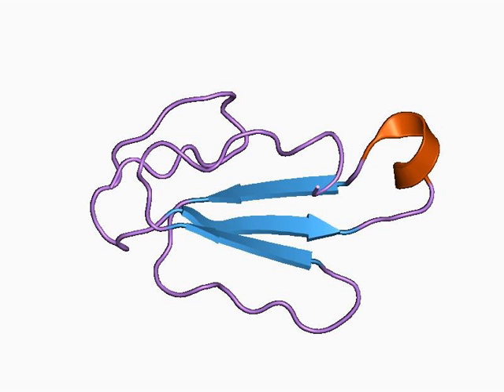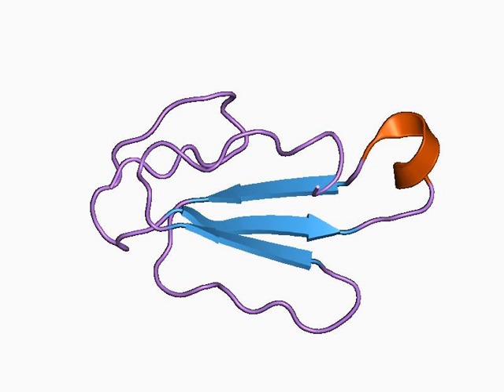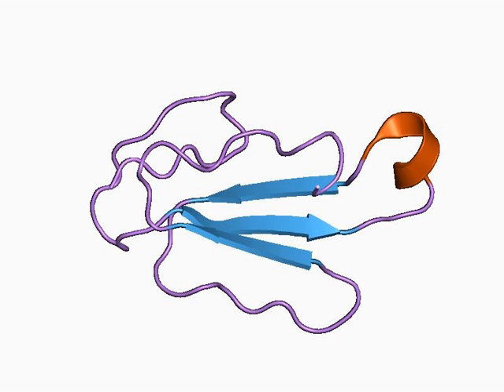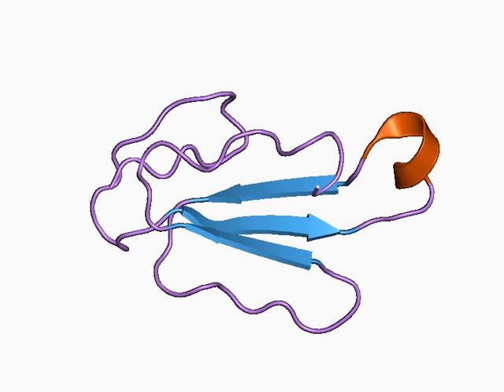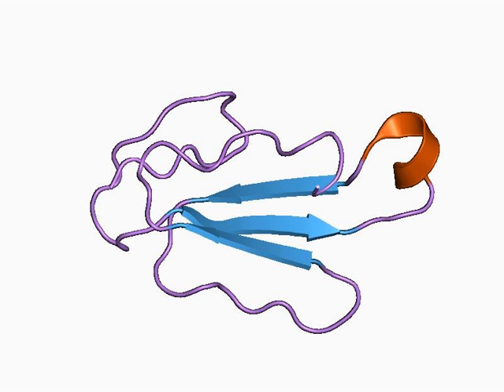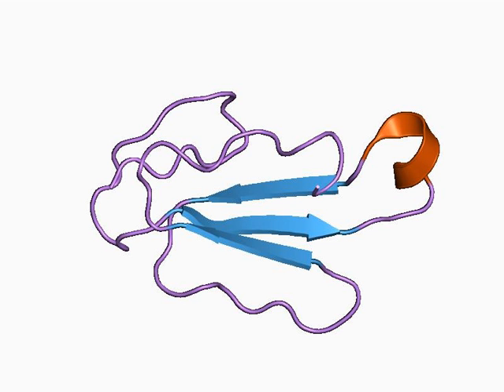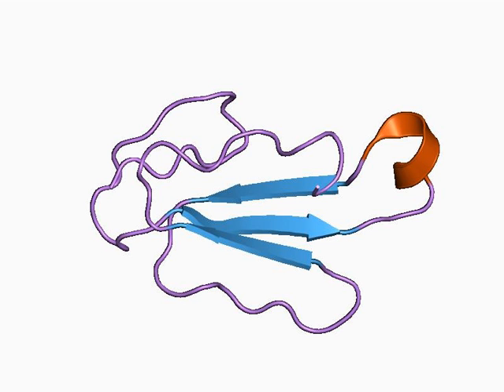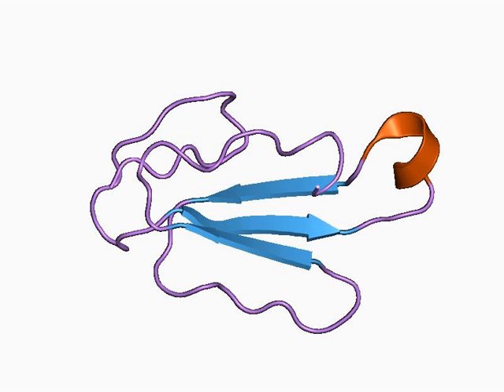Α-cobratoxin | Wikipedia audio article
This is an audio version of the Wikipedia Article:
Α-cobratoxin

SUMMARY
α-Cobratoxin is a substance of the venom of  certain Naja cobras. It is a nicotinic acetylcholine receptor (nAChR) antagonist which causes paralysis by preventing the binding of acetylcholine to the nAChR.